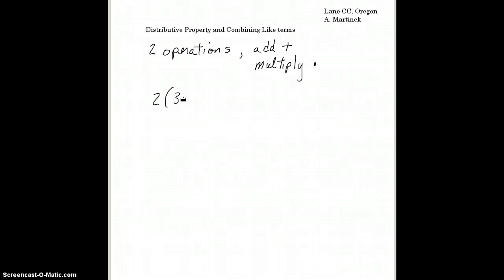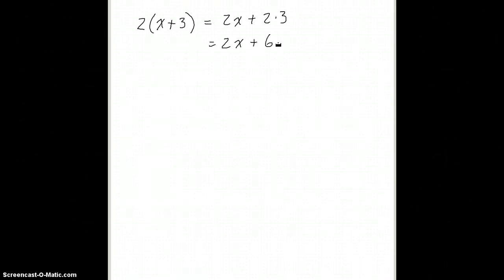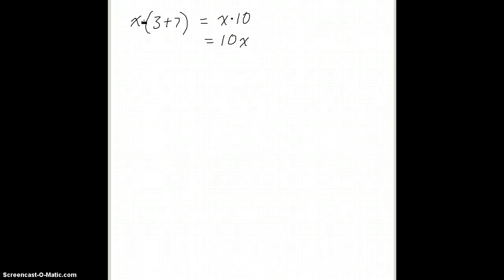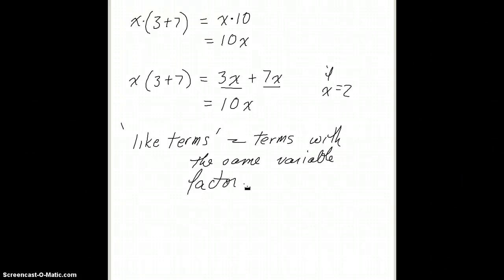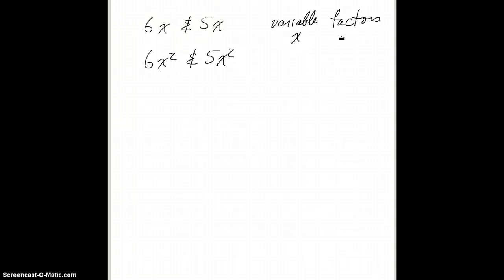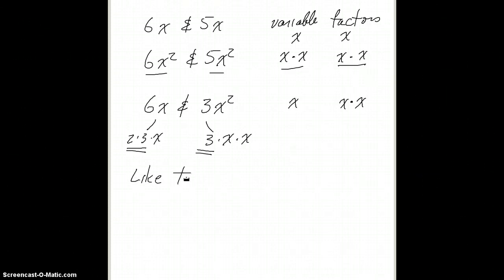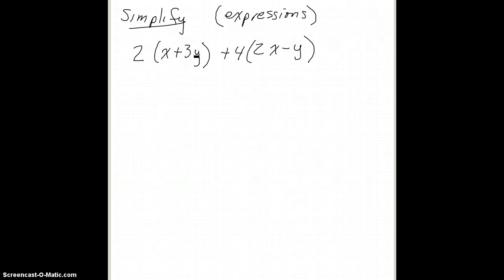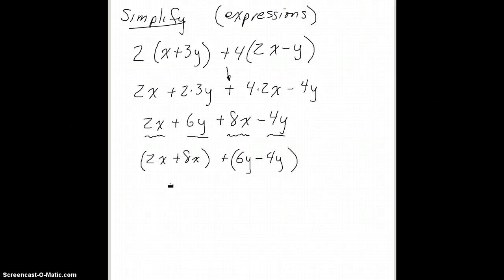Math60 Distributive Property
Distributive Property and Like Terms